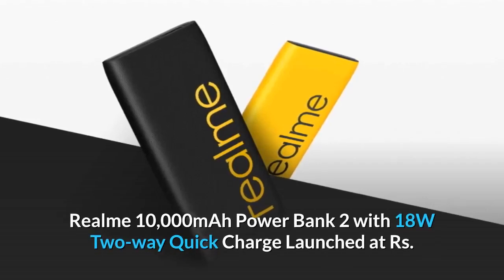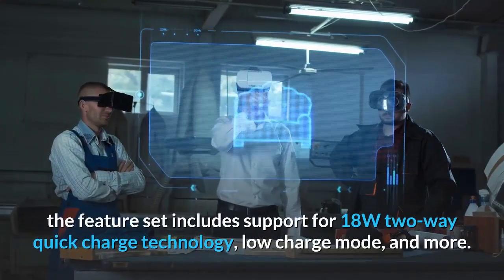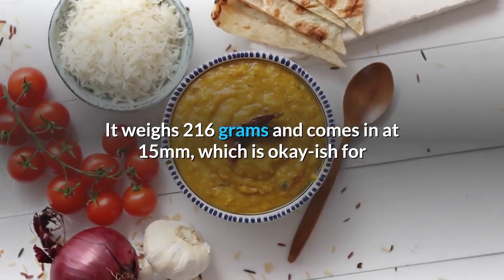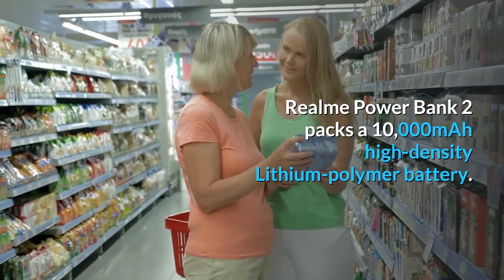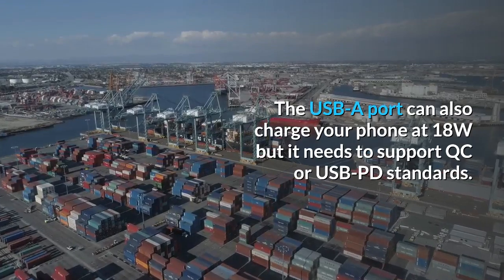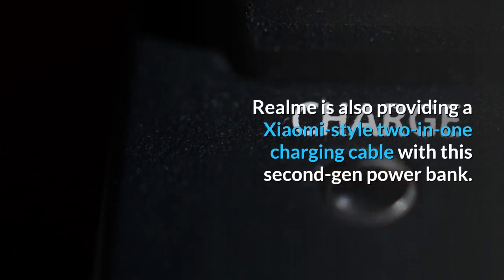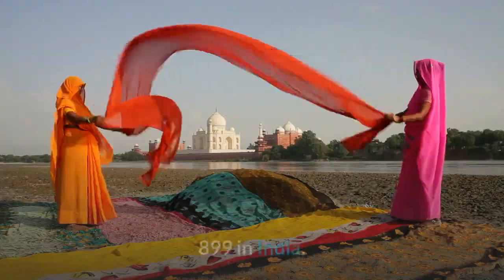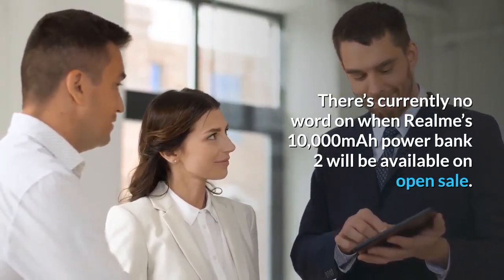realme 10000mah power bank 2 with 18w two way quick charge launched at rs 999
Watch Realme 10,000mAh Power Bank 2 with 18W Two-way Quick Charge Launched at Rs. 999.